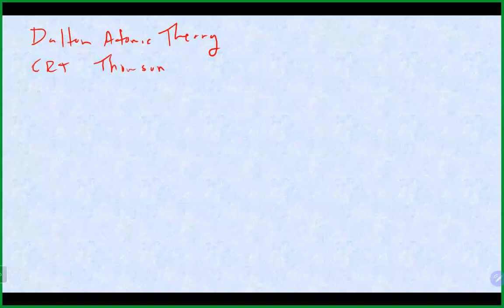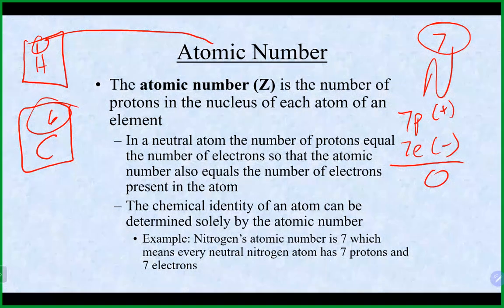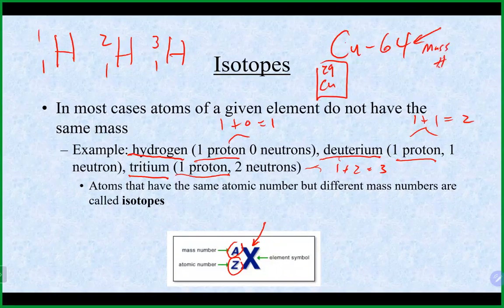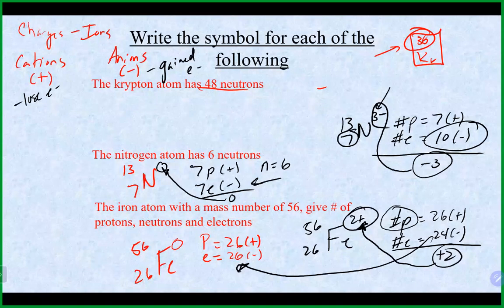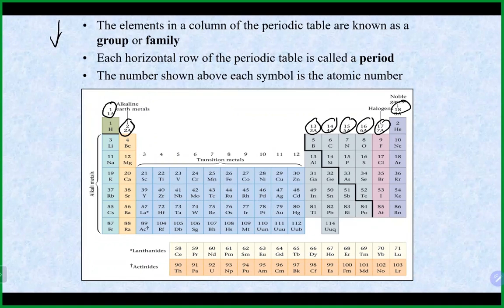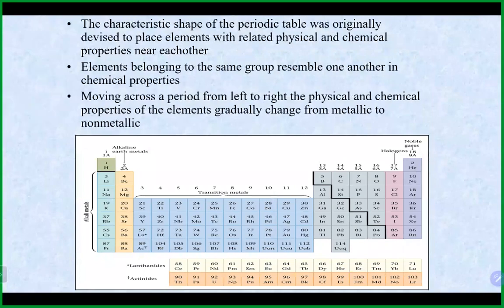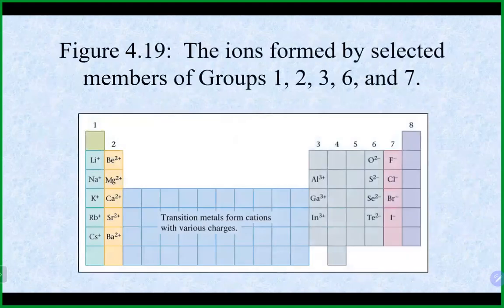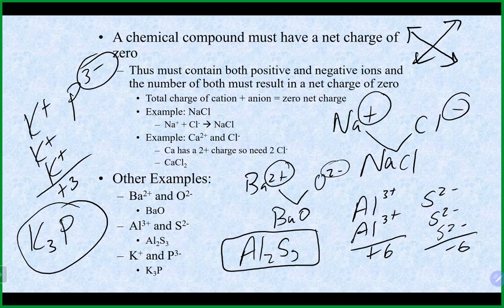Chem 3 Lecture 2/15/23 (M) (Ch 4)